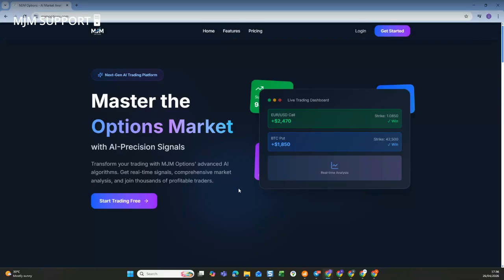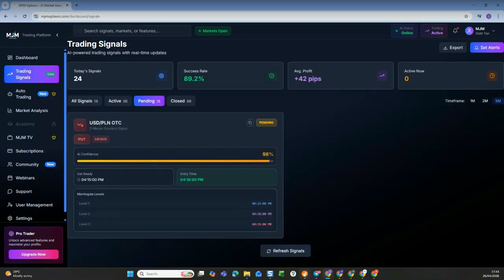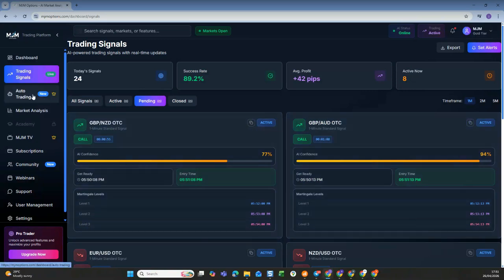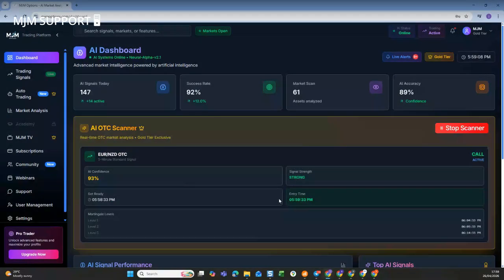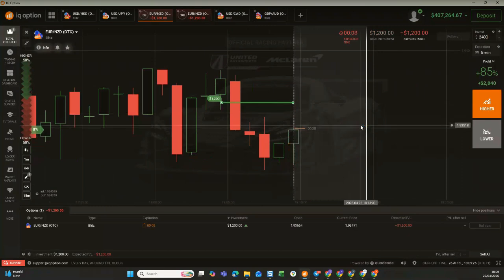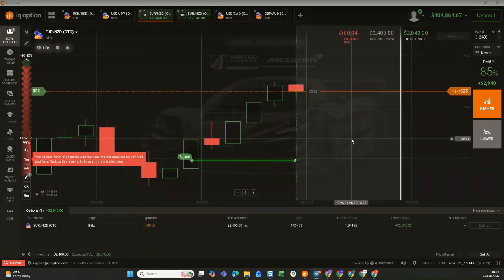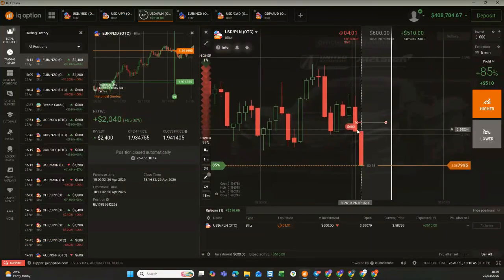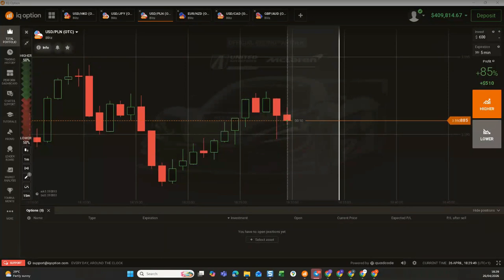MJM AI COMMUNITY LIVE TRADING SESSION!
From charts… to cashing out.

Real trades turned into real results — and we’re celebrating the wins together.

This is what happens when AI meets structure and execution.